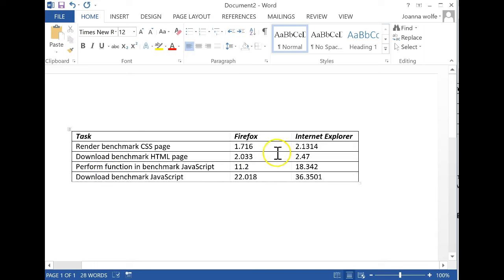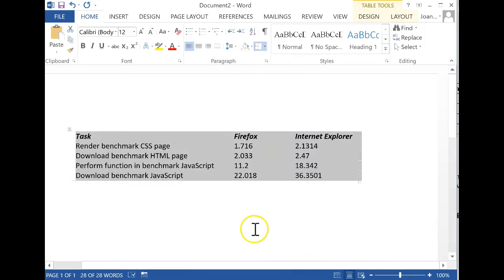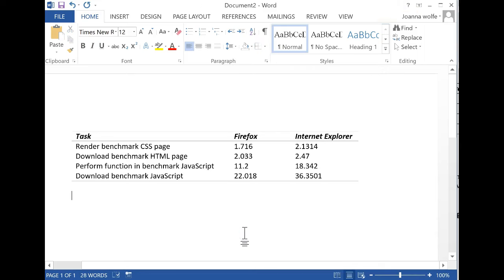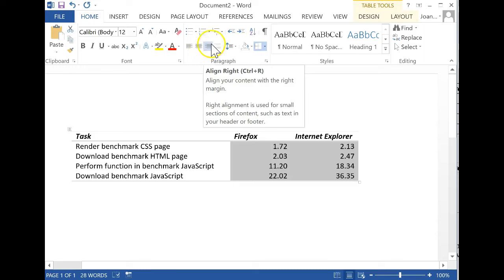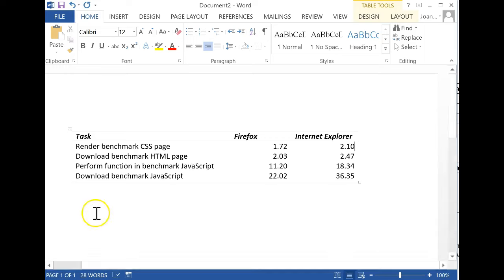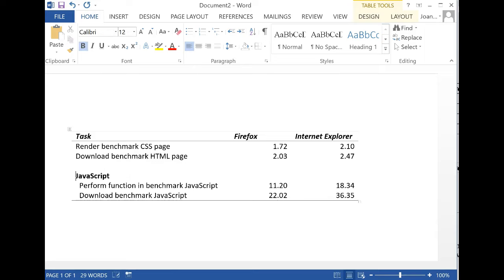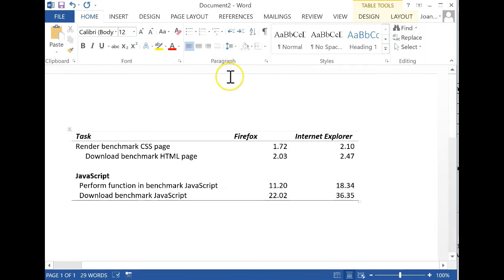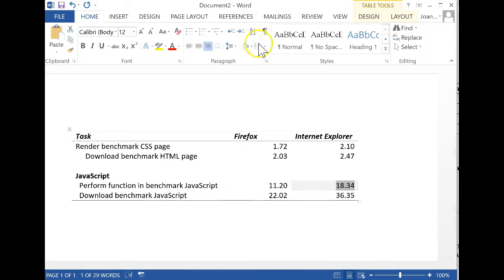Tips and Tricks with Word Tables